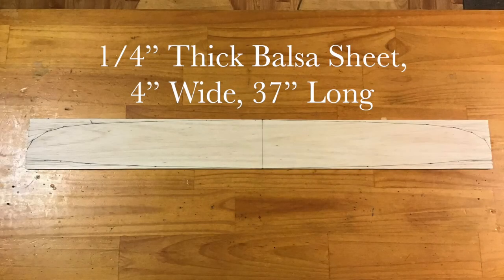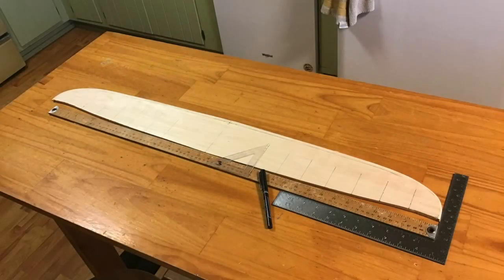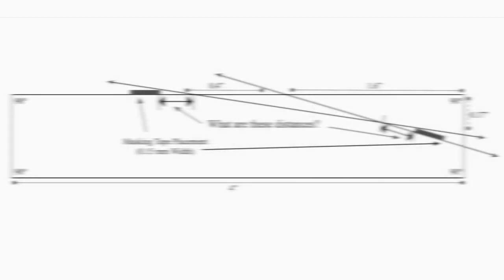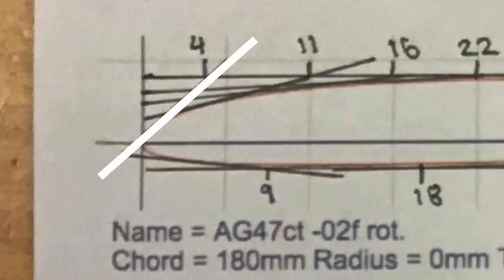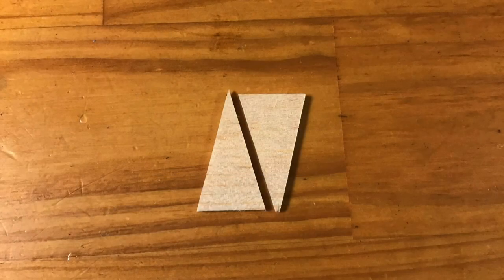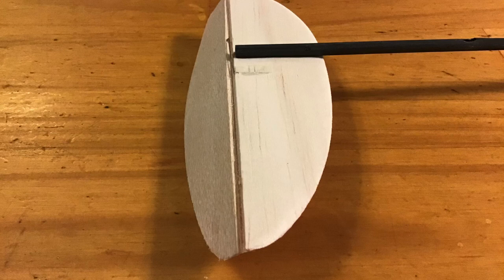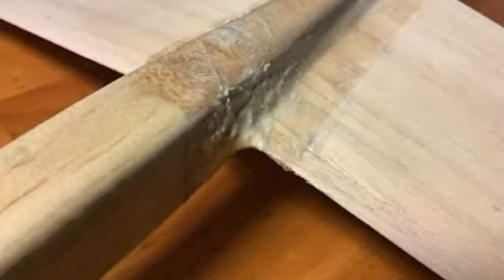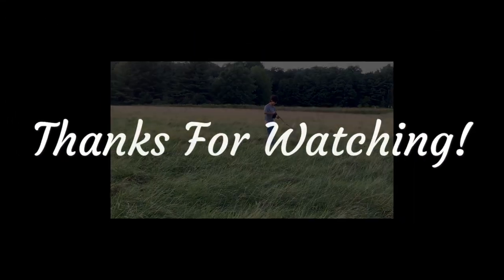Building a Balsa Glider With a Precise AG47 Airfoil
Hey folks! This is one of my most information-dense and thorough videos so far. I walk through the entire process of constructing a very aerodynamic balsa glider, with a focus on shaping the wing into a measured, calculated, highly accurate AG47ct-02f airfoil. I describe some reliable methods for fiberglassing, fuselage and tail surface construction, and finishing aesthetic detail.
This may well be my last video, as I’m going off to university in a couple days and will have less time for producing videos. I do hope you enjoy it, and I would be pleased if you could share it with friends and help me get it viewed.
     The music here is the Courante from Bach’s Cello Suite in G Major BWV 1007, played by me on F tuba.